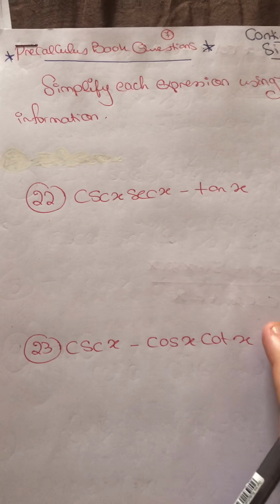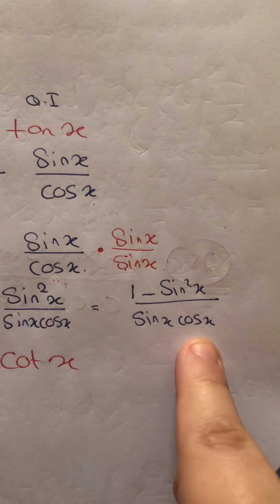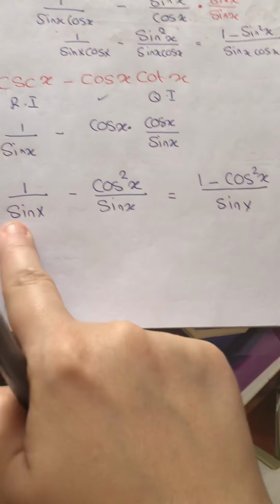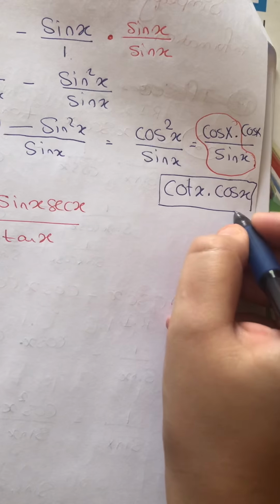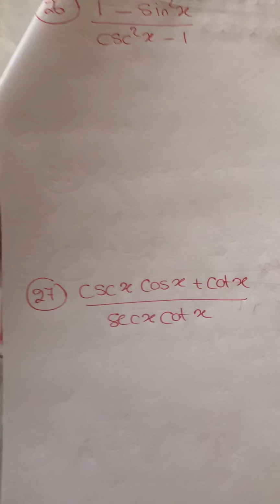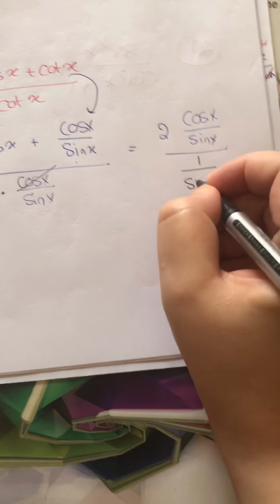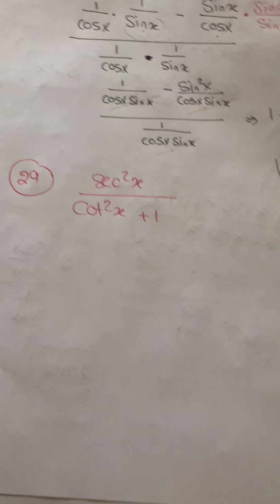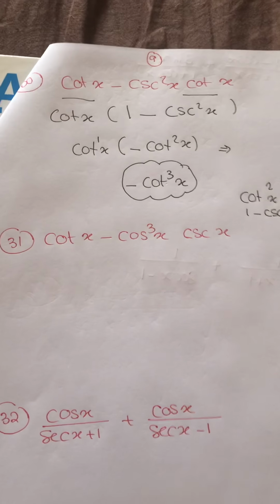Precalculus L-5.1 Part 1